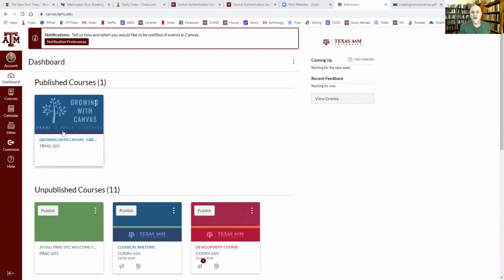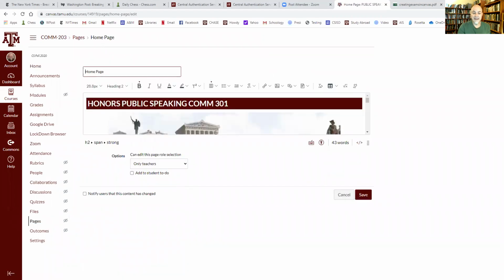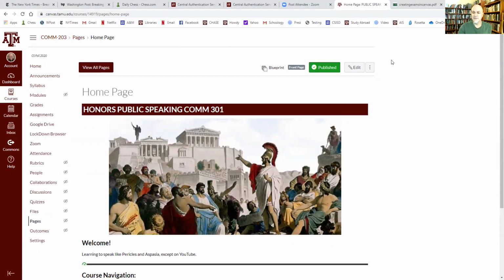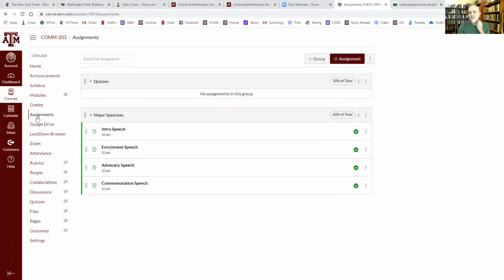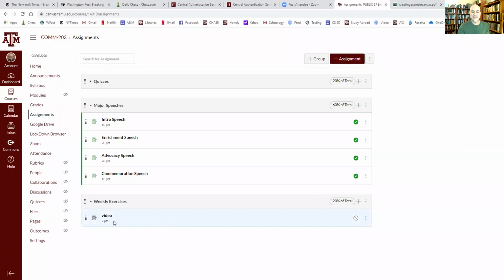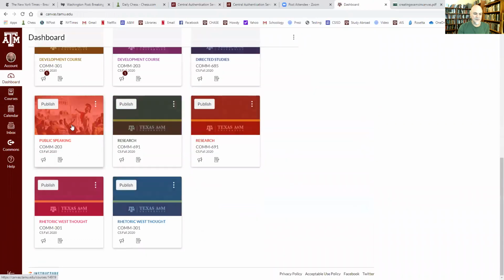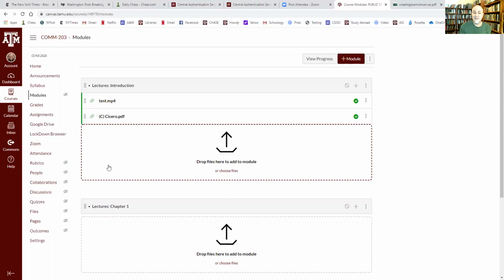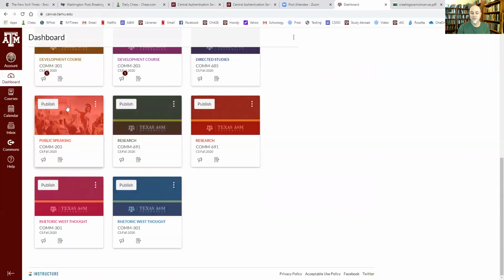Introduction to Canvas